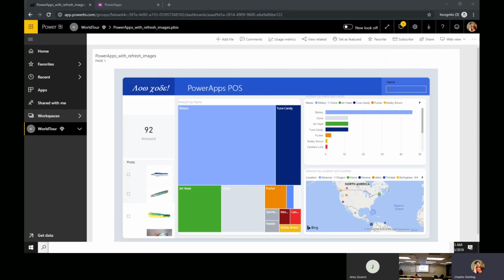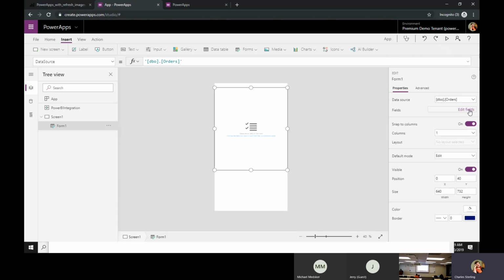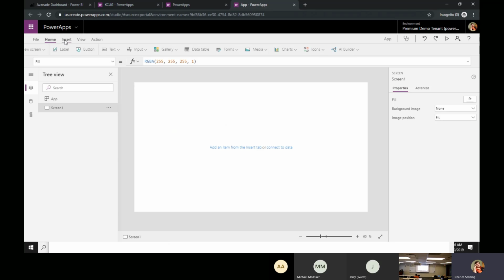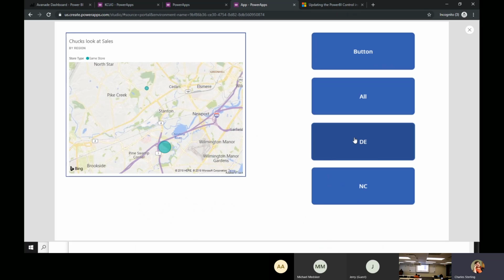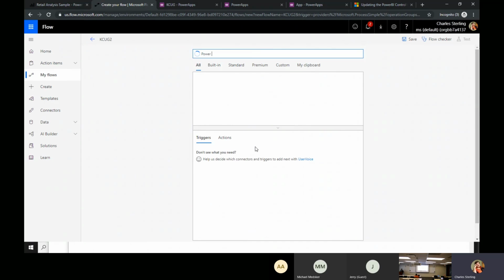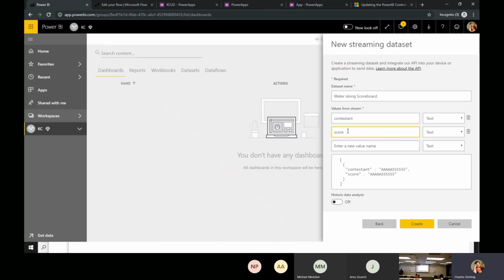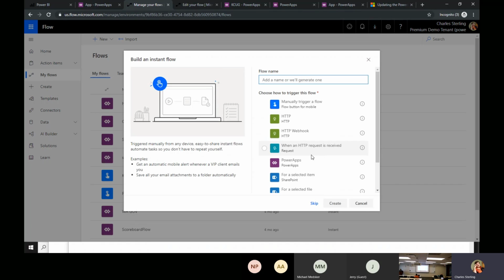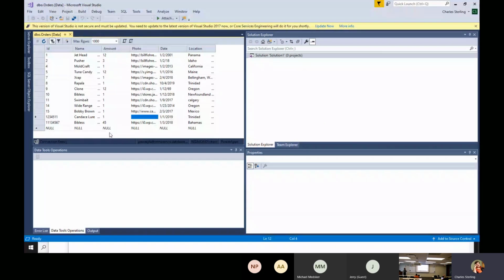Kansas City User Group